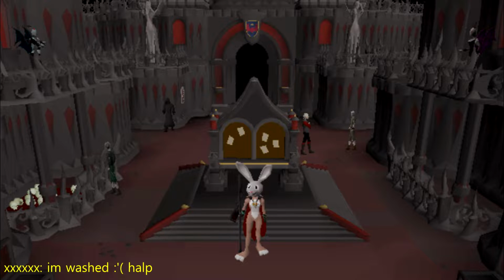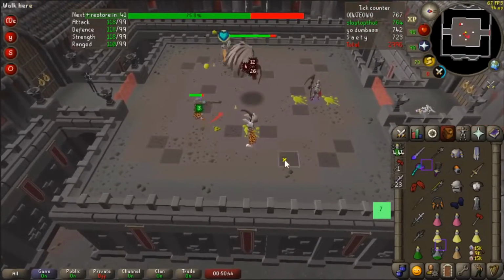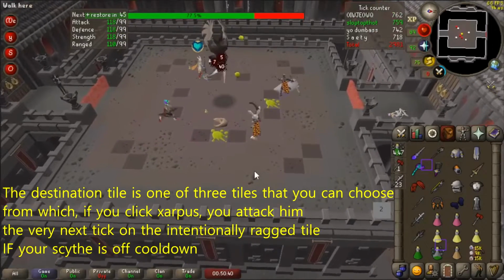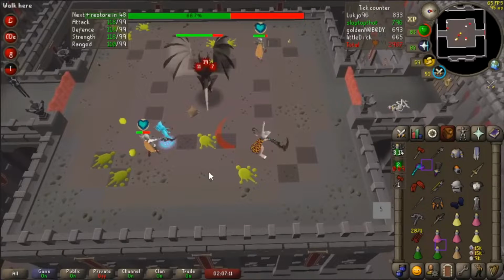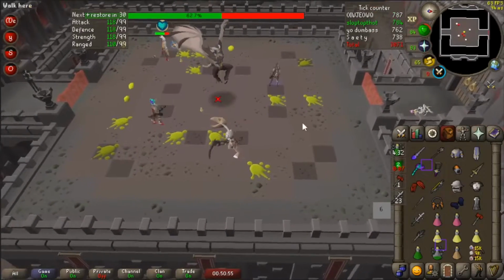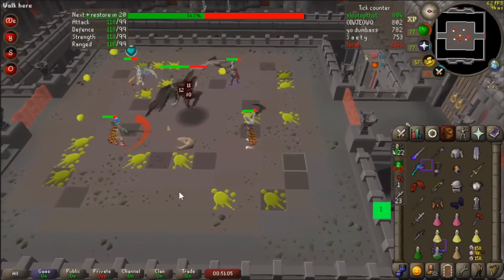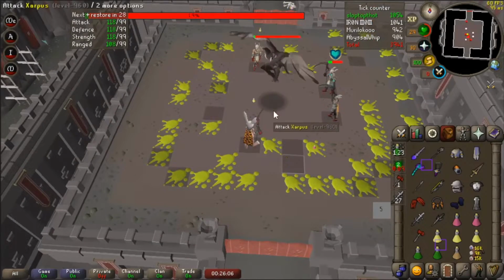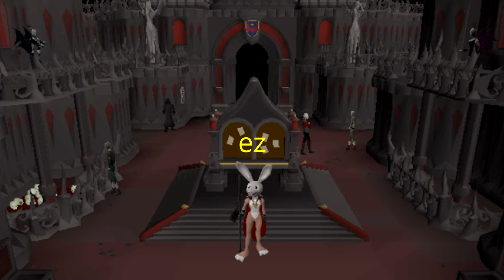Xarpus 5t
now what